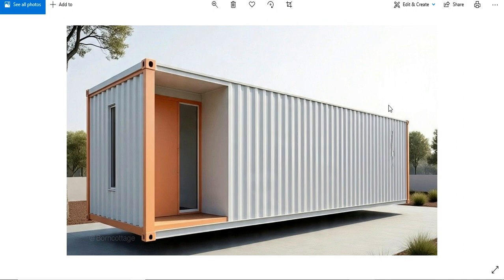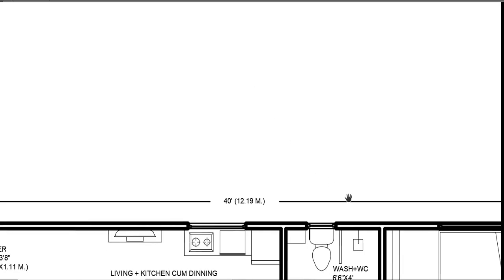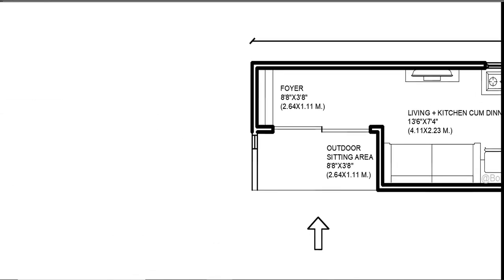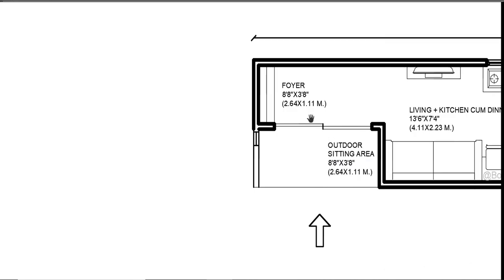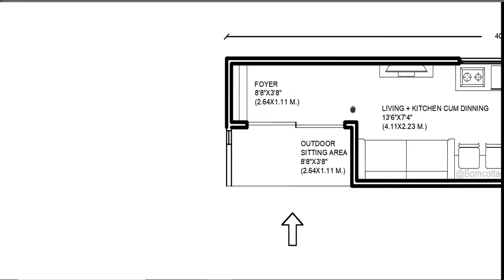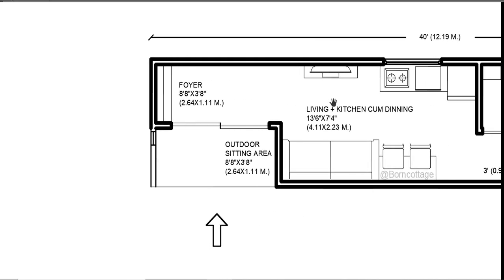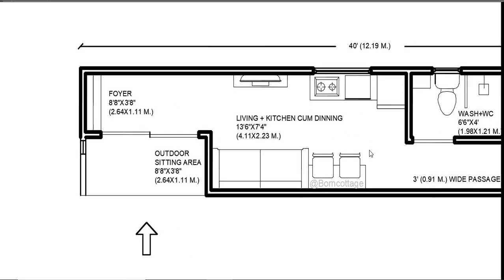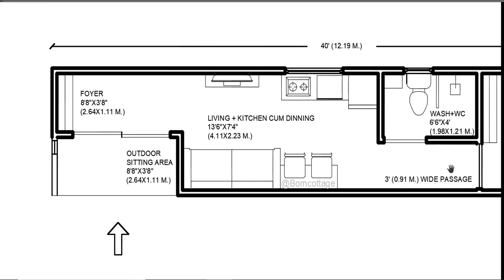40ft Shipping Container Home for Minimalist Living | House for Airbnb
40ft Shipping Container Home for Minimalist Living | House for Airbnb